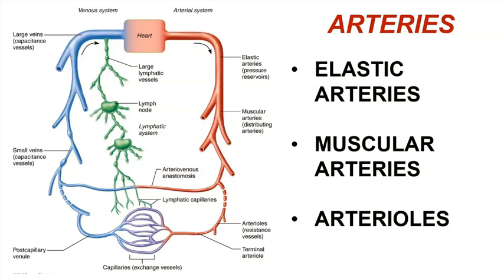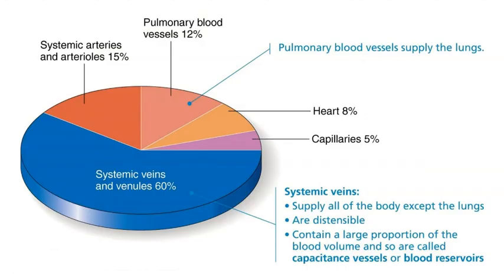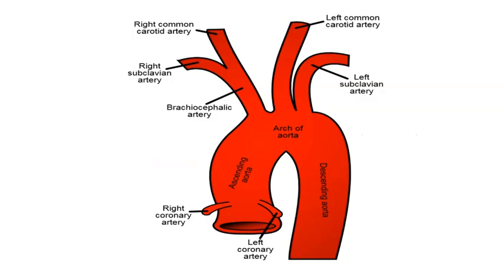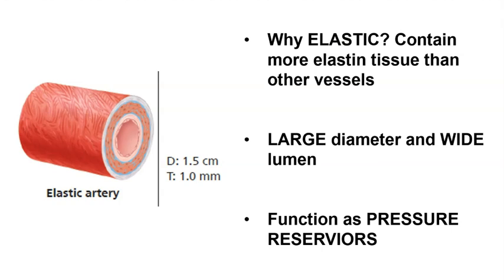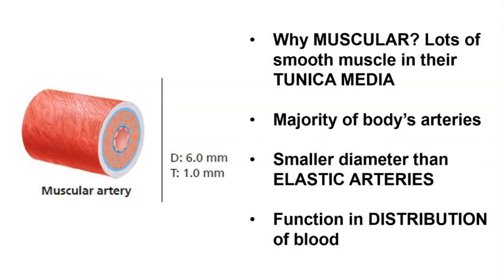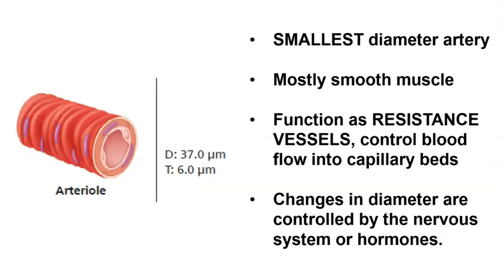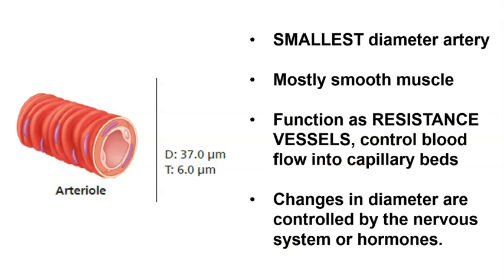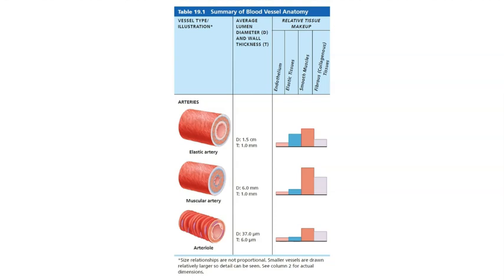BIO 169 Module 3 - Arteries